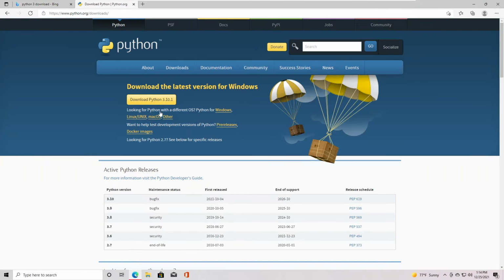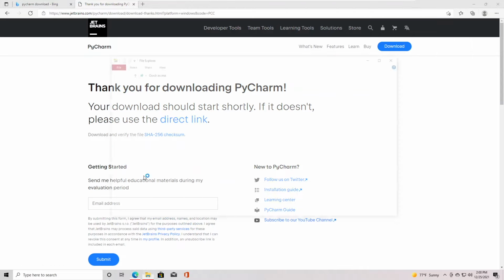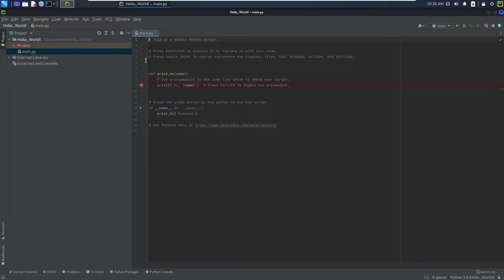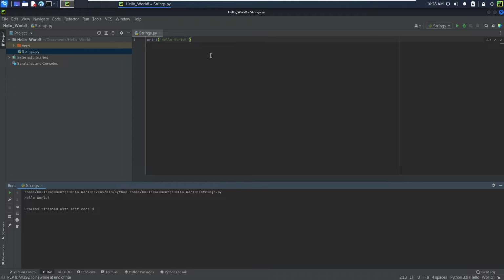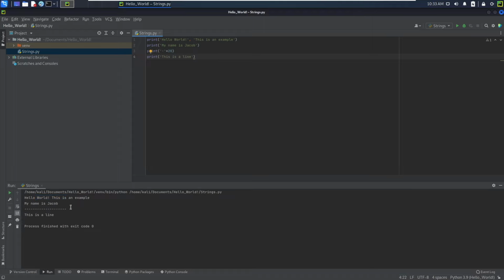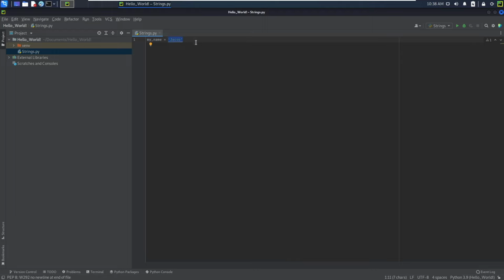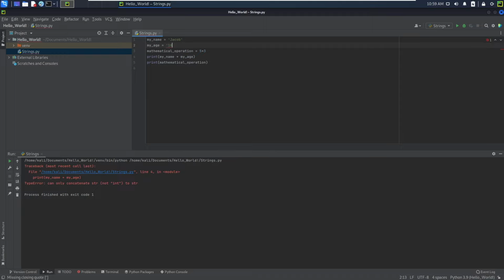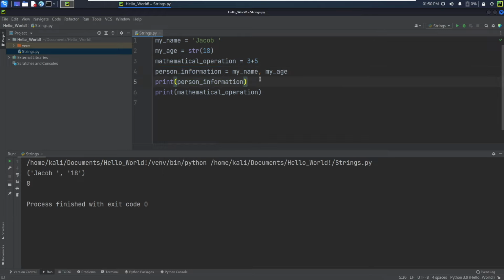Learn Python - Full Course for Beginners 2022 (Part 1)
Learn how to program in python. Python is quickly becoming the most used language for machine learning and data analysis. Learn this essential tool with this full python course that takes you from beginner to expert.